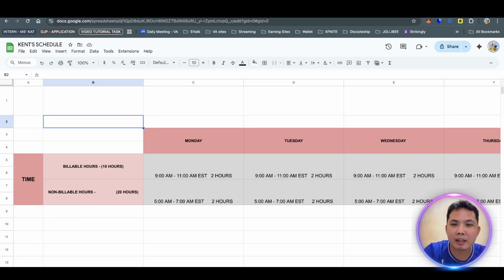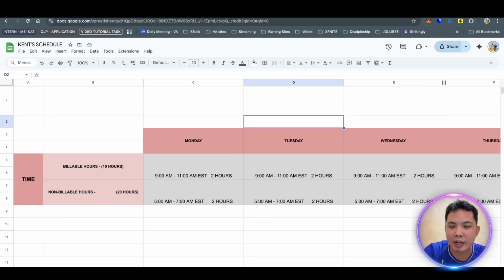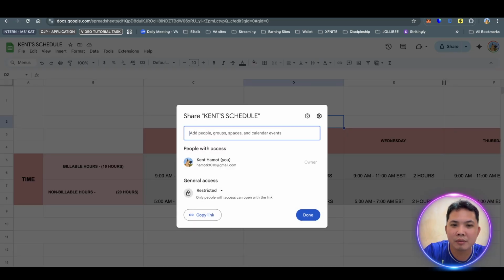How To Give Access To Google Sheets To Everyone (Quick Tutorial)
In this video I will show you How To Give Access To Google Sheets To Everyone. It would be good if you watch the video until the end so that you don't miss important steps.